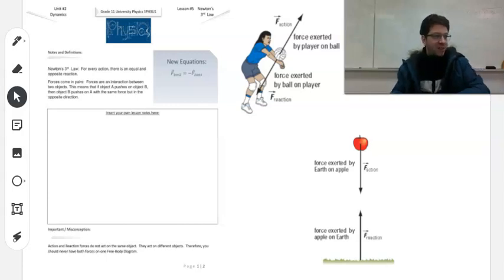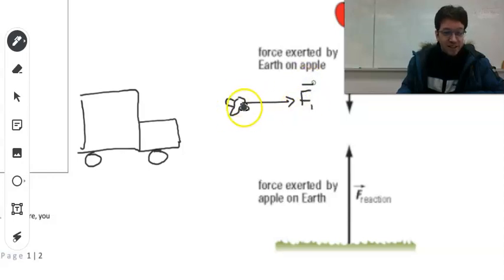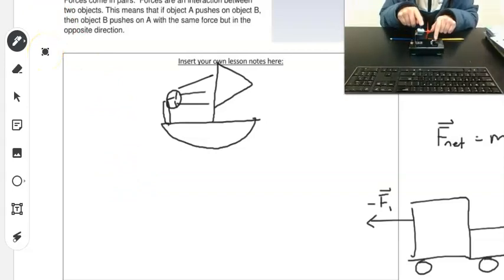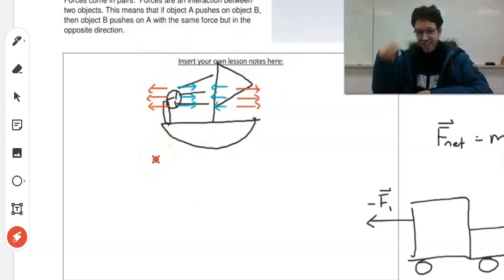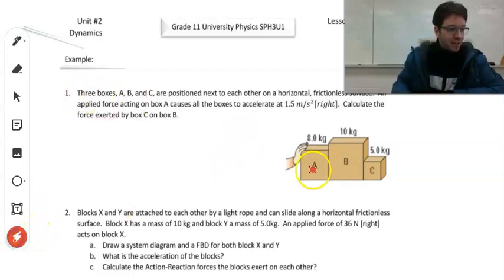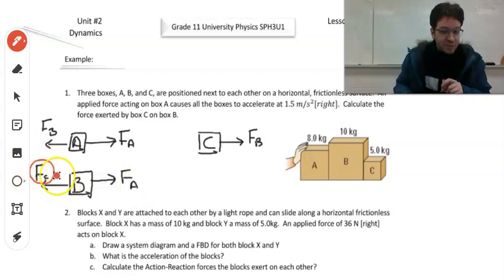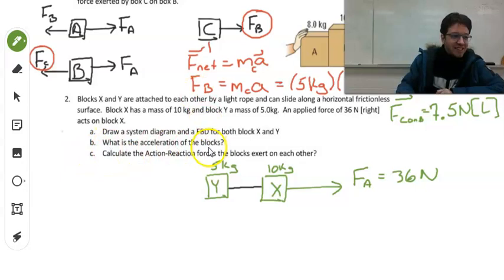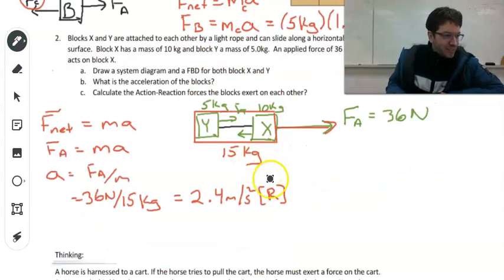Grade 11 University Physics - Newton's 3rd Law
This is a lesson from my grade 11 University Physics class.  In this lesson, I explain Newton's 3rd Law of Action-Reaction along with examples and problems.  I then go over a few sample problems so you know how to use it along with an explanation of internal versus external forces.

CONTENT:
0:00 Lesson Introduction
0:30 Newton's Third Law of Motion
5:30 Fan on Sailboat Example
9:40 Horse and Carriage Example
12:58 Example 1
18:21 Example 2